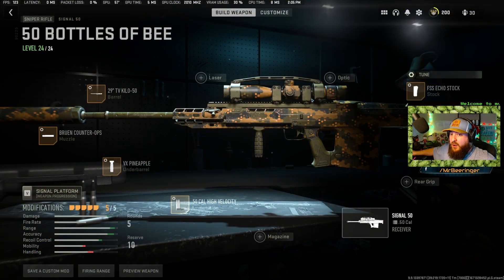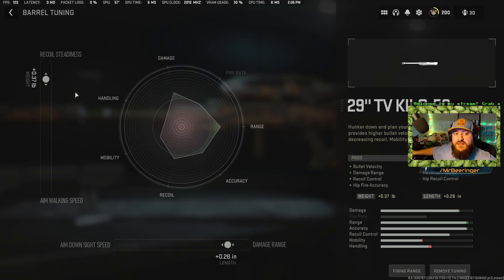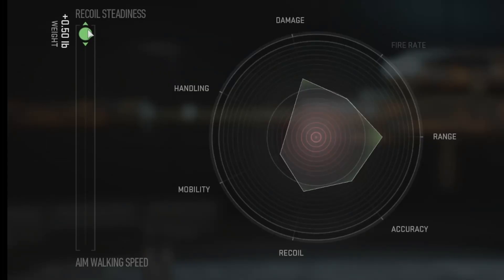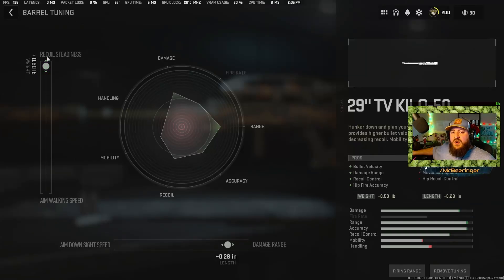Do No Overtune Your Guns!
Do not overtune!